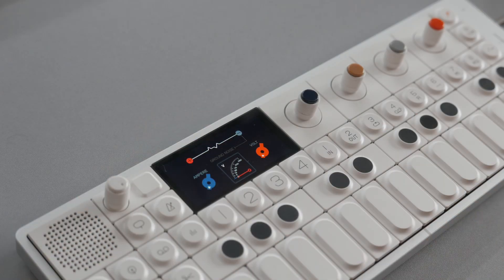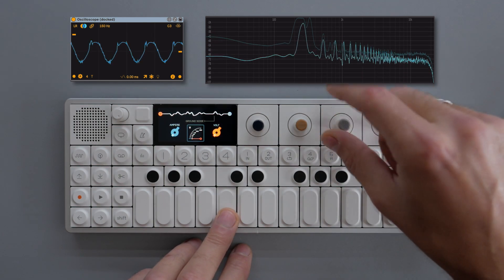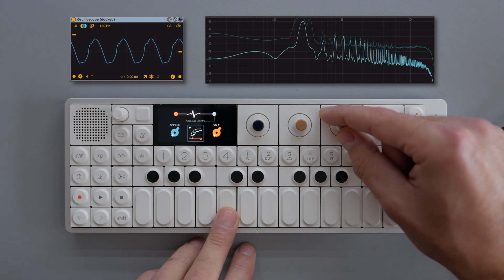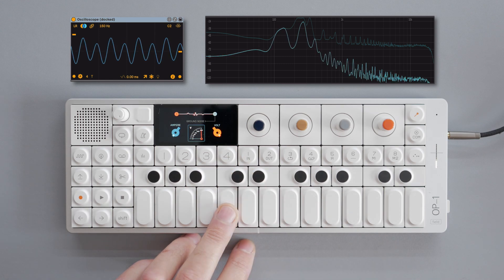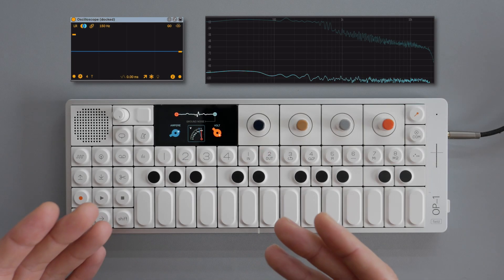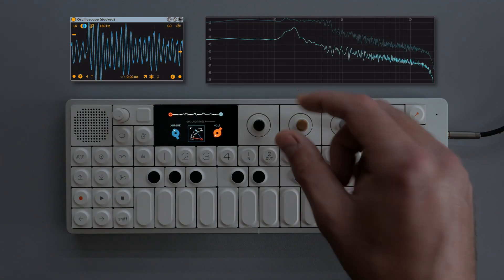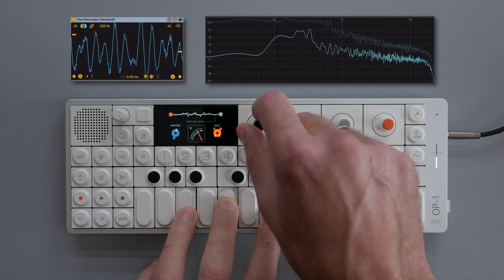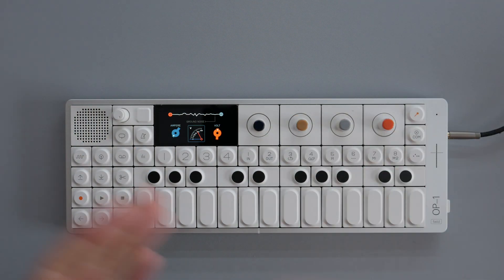VOLTAGE SYNTH // OP-1 field tutorial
in this video we are taking a look at the VOLTAGE synth inside the OP-1 field by teenage engineering. It features 2 oscillators and AM synthesis.

PRIVATE LESSONS?

00:00 intro
00:20 BEIGE = noise
01:20 GREY = filter
03:20 RED = sub oscillator frequency
03:50 BLUE = amplitude modulation
06:30 sound examples